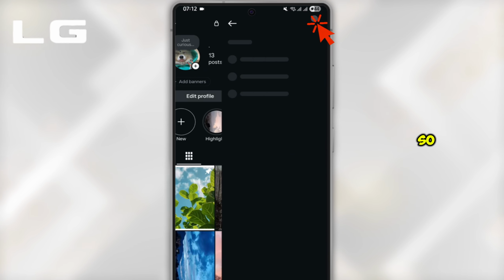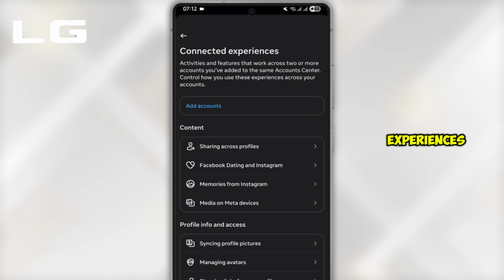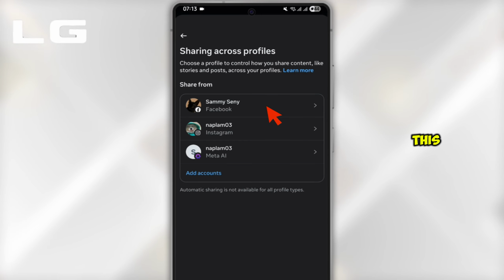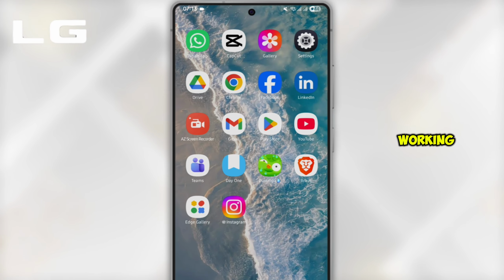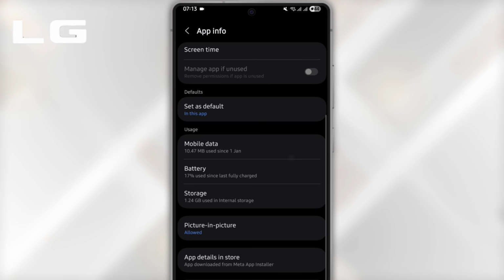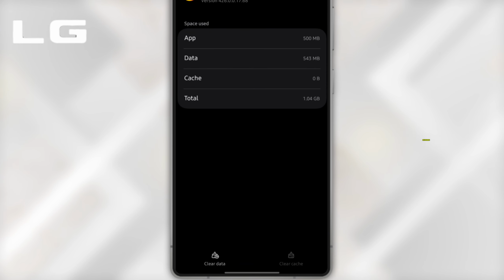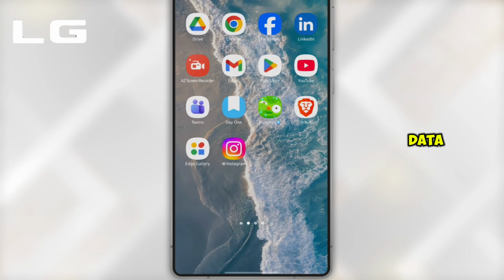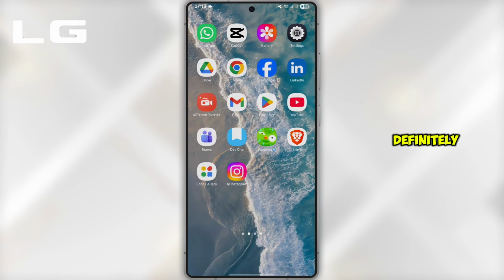Fix Instagram Your Post Could Not be Shared Please Try Again Problem (2026)